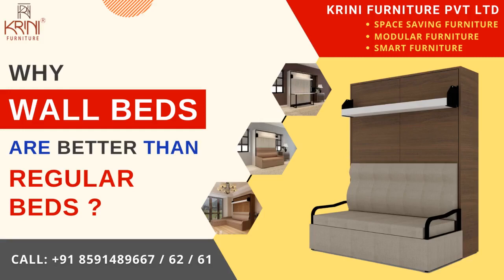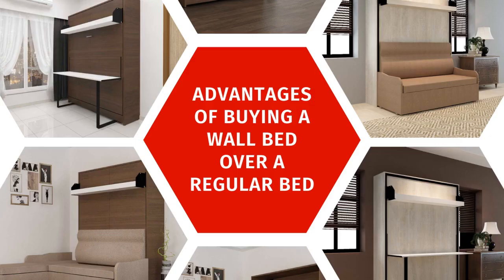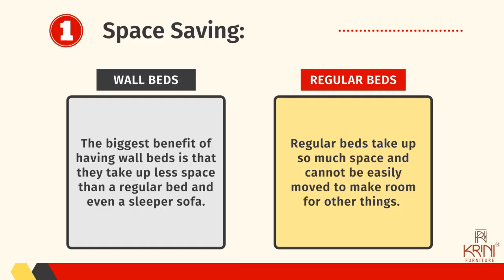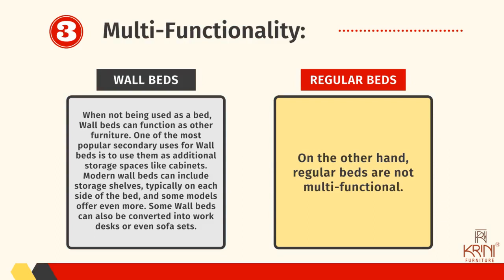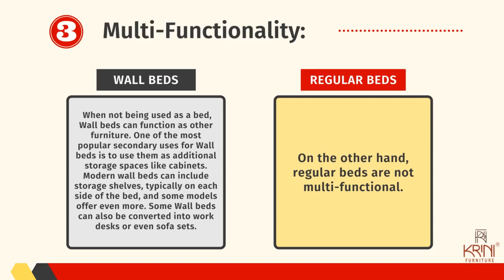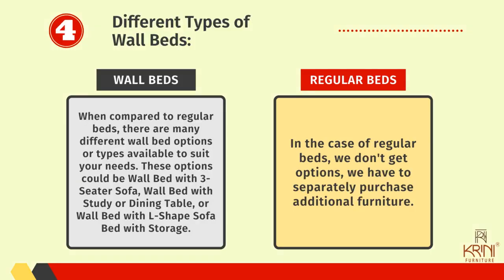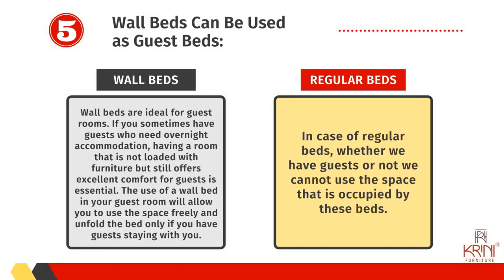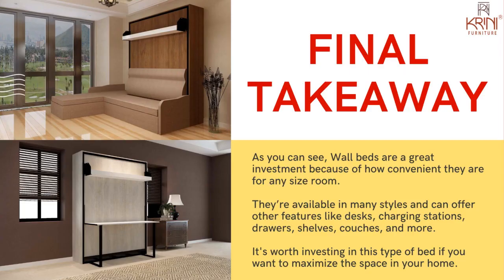Wall Bed vs Regular Beds | Why we should prefer buying a wall bed than a regular bed?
WHY WALL BEDS ARE BETTER THAN REGULAR BEDS ?

A Wall bed, also called a pull-down bed, or fold-down bed, is a type of bed that is stored vertically against a wall when not in use.

Wall beds are space-saving beds that are hinged on one end (on the head of the bed for vertical wall beds) to be attached to a wall. The wall acts as a counterbalance that will allow the bed to be pulled down and used. When not in use, the bed disappears into a wall or into a frame, hence its alternative name is “wall bed”. These types of beds are convenient because of their space-saving features and multifunctionality.

Benefits of using Wall Beds:

1. They are Space Saving.

2. They are extremely convenient for any space, large or small.

3. They are the perfect addition to create a guest bedroom.

4. They are Multi-Functional.

5. When compared to regular beds, there are many different wall bed options or types available to suit your needs. These options could be Wall Bed with 3-Seater Sofa, Wall Bed with Study or Dining Table, or Wall Bed with L-Shape Sofa Bed with Storage.

6. They are just as comfortable as regular beds.

Final Takeaways:

As you can see, Wall beds are a great investment because of how convenient they are for any size room.

They’re available in many styles and can offer other features like desks, charging stations, drawers, shelves, couches, and more.

It's worth investing in this type of bed if you want to maximize the space in your home.